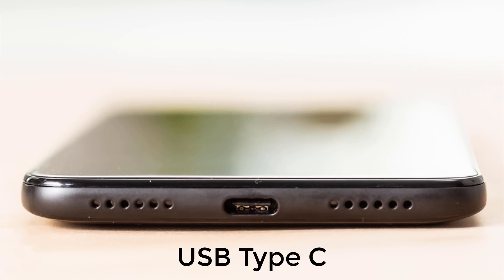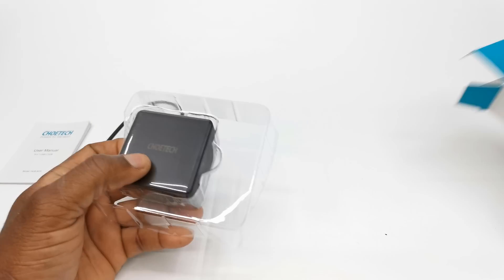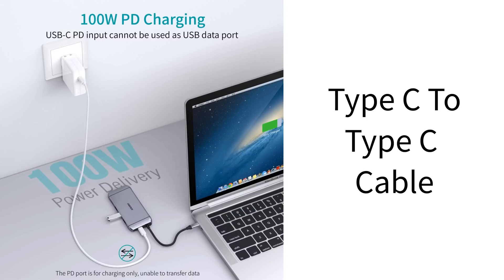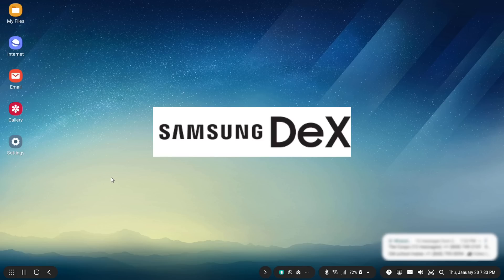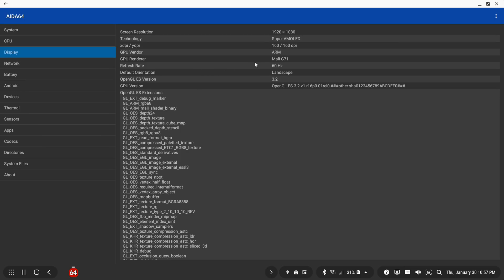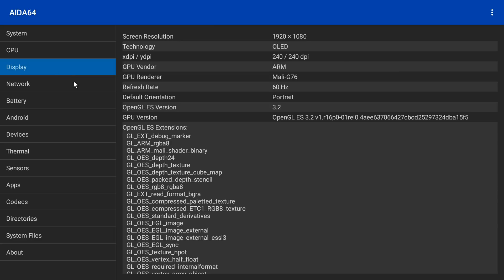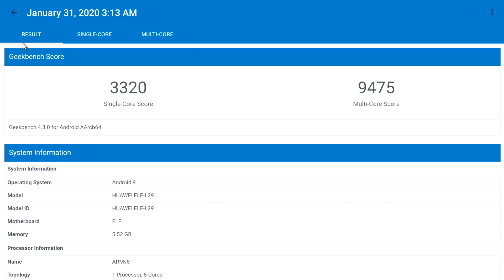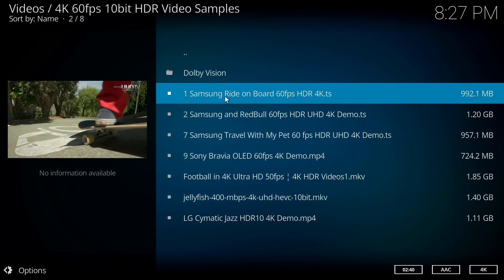Beat The Nvidia Shield With The Choetech 9 in 1 Multiport Adapter Must See!!!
In this video I show you how for less than $40 you can create a TV box with the Choetech 9 in 1 Type C multiport adapter and beat the specs and performance of the Nvidia Shield.

Start Date
02/10/20201:00 AMPST
End Date
02/12/202011:59 PMPS

Choetech Wall Charger (Sold Seprately)

Choetech Type C to Type C cable (Sold Seprately)

Features

4K UHD HDMI port
3 high speed USB 3.0 port
RJ45 gigabit Ethernet port
60Hz VGA port
USB type c 100W power delivery port
SD card slot and TF card slot

💡Instaplay Instagram Page -  @instaplay_iptv